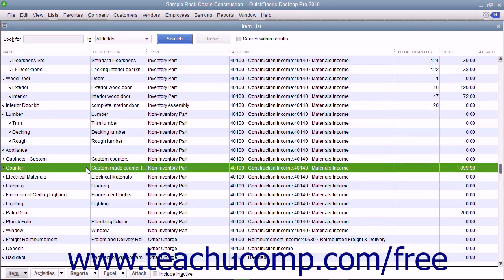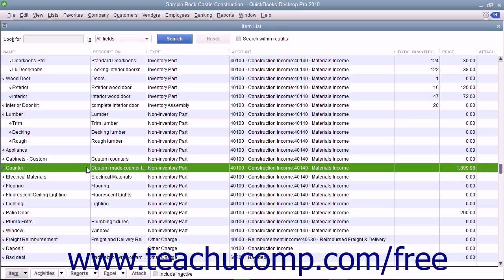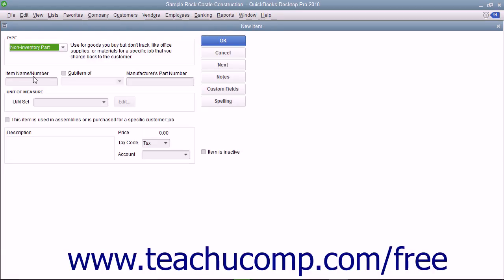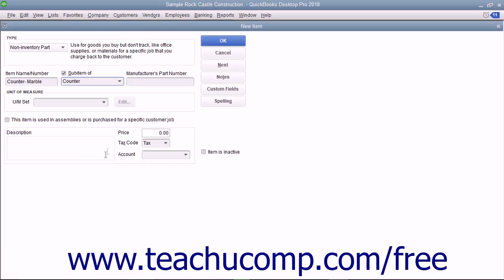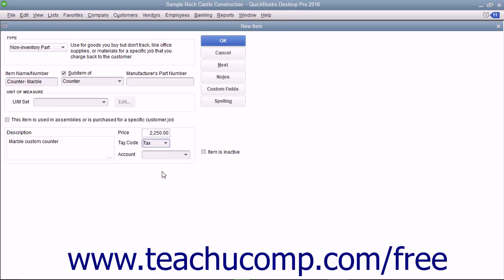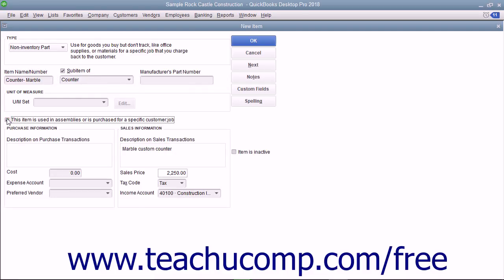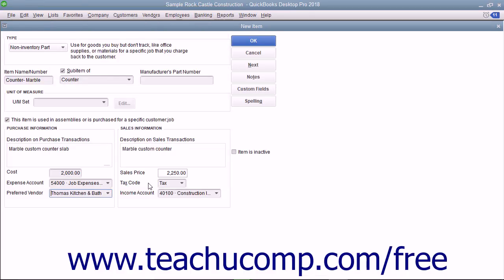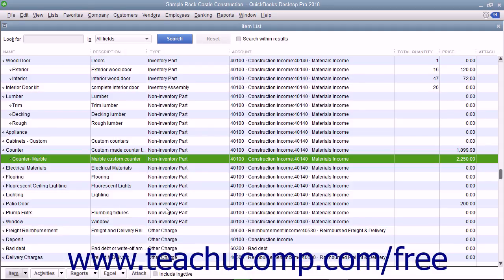QuickBooks Pro 2018 Tutorial Non-Inventory Items Intuit Training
Learn about Non-Inventory Items in QuickBooks Pro 2018 A clip from Mastering QuickBooks Made Easy. - the most comprehensive QuickBooks tutorial available. Visit us today!